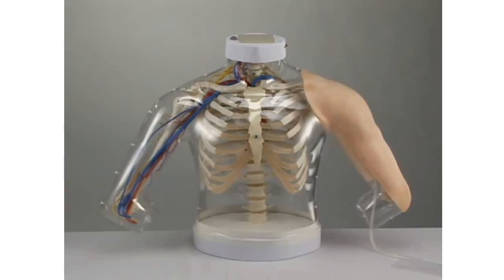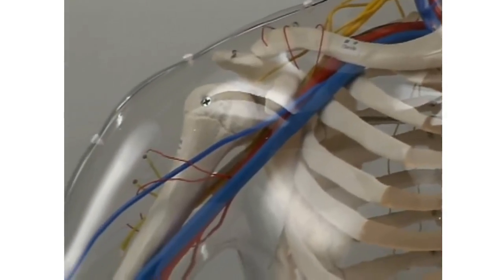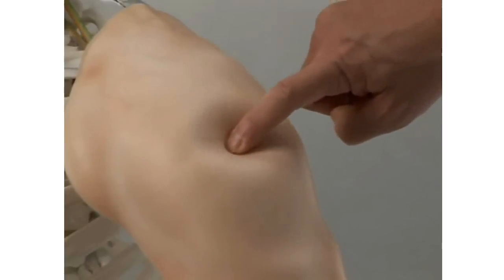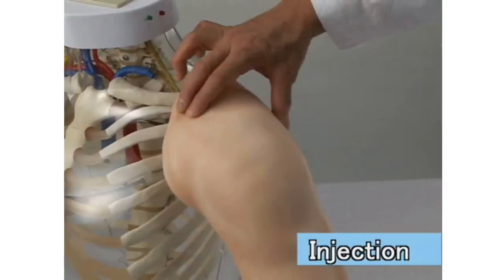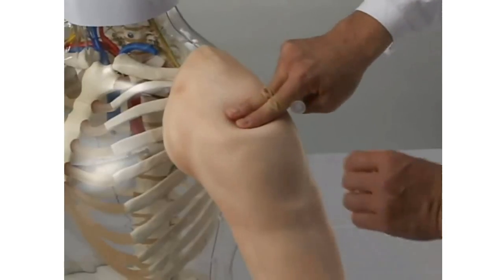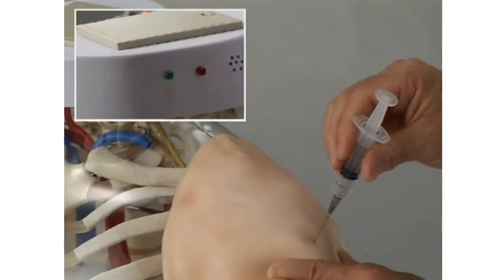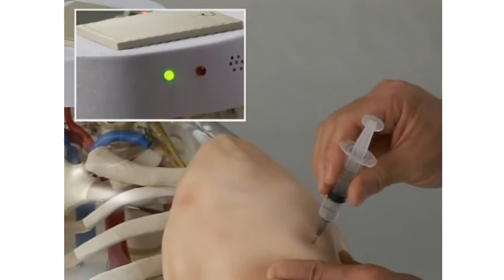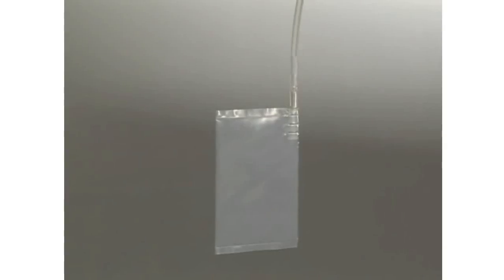หุ่นฝึกการฉีดยากล้ามเนื้อหัวไหล่ แบบโปร่งใส M155 SAKAMOTO ประเทศญี่ปุ่น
หุ่นฝึกฉีดยากล้ามเนื้อหัวไหล่ แบบโปร่งใส ด้านขวาของหุ่นแสดงให้เห็นตำแหน่งทางกายวิภาคต่างๆ และบริเวณไหล่ขวาถึงเหนือข้อศอก เป็นตำแหน่งในการฝึกฉีดยาเข้ากล้ามเนื้อหัวไหล่ เหมาะสำหรับการเรียนการสอนของนักศึกษาแพทย์และพยาบาล
- ผลิตภัณฑ์ Sakamoto ประเทศญี่ปุ่น นำเข้าและจัดจำหน่ายโดยบริษัทอัพไรท์ ซิมมูเลชั่น จำกัด โทร